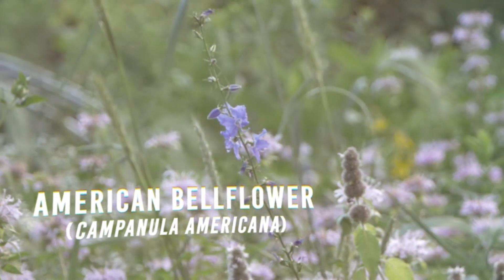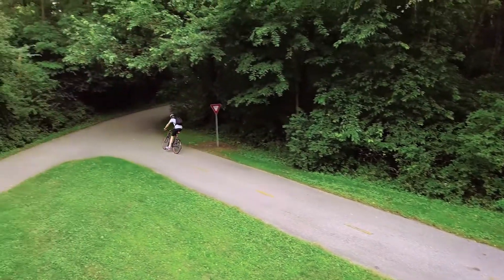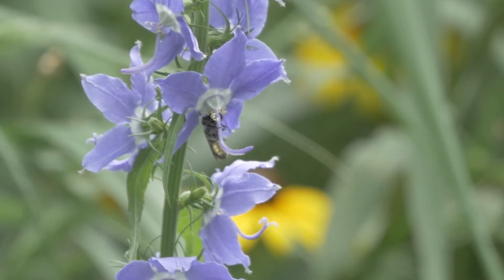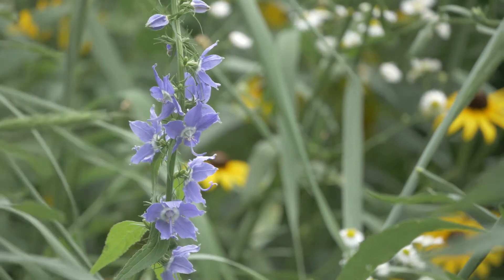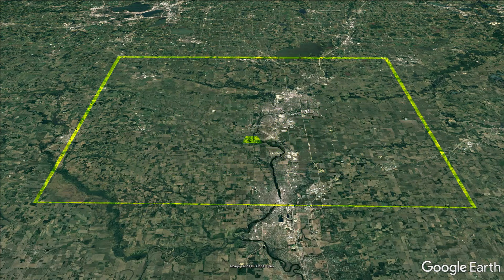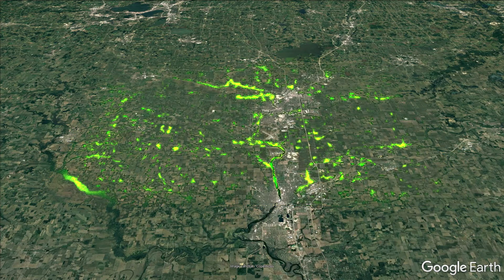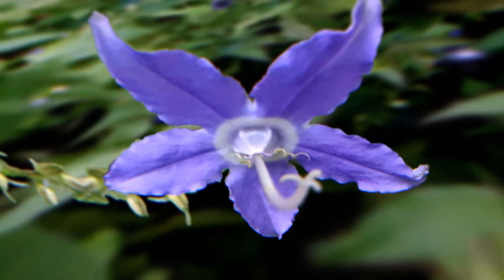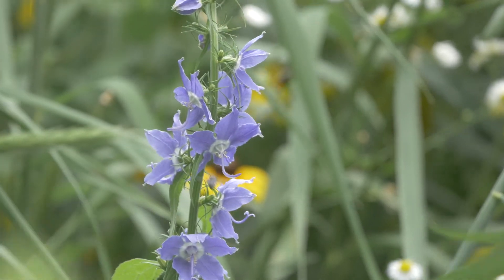Plant Profiles: Campanulastrum americanum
American Bellflower, or Tall Bellflower, is a striking addition to my native woodland and prairie garden! Here's an introduction. I learned more about my natural environment and more about bees while researching for this video.